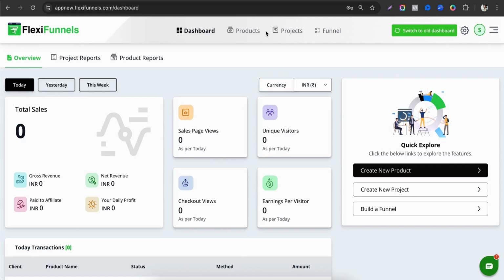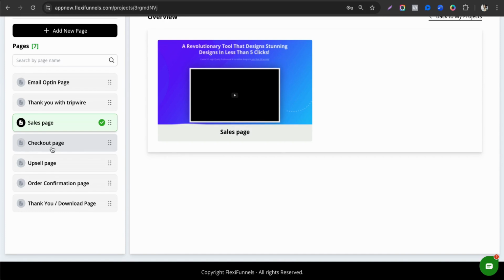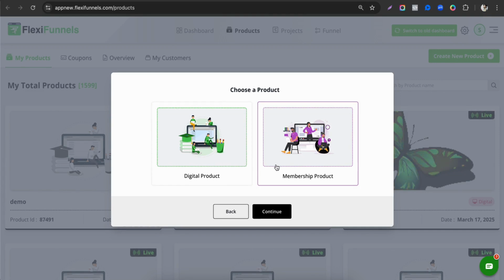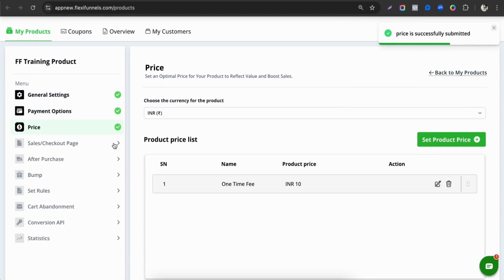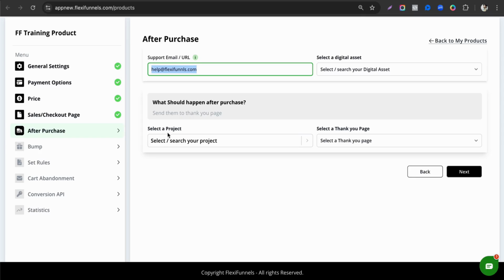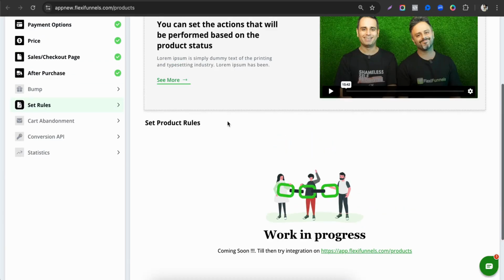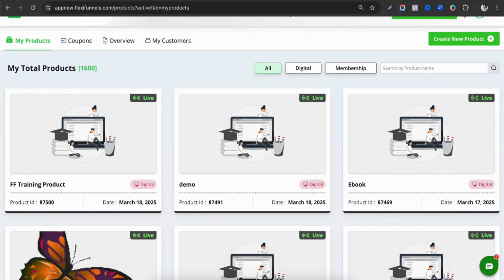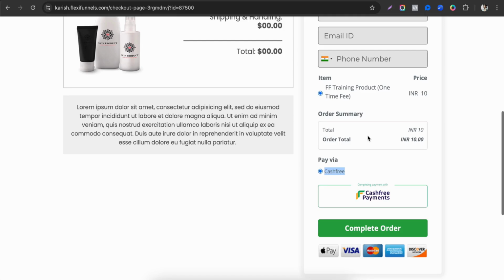How to Create a Digital Product in FlexiFunnels